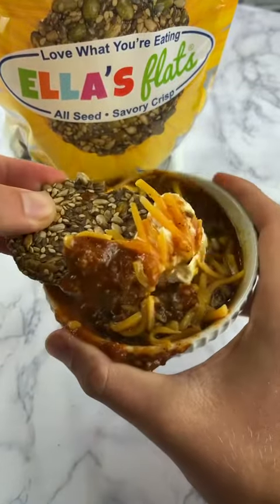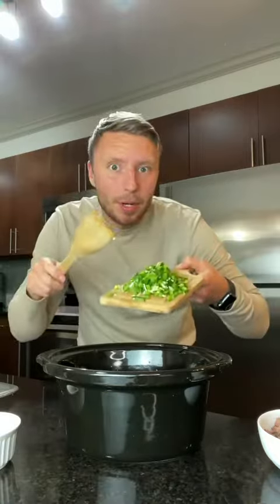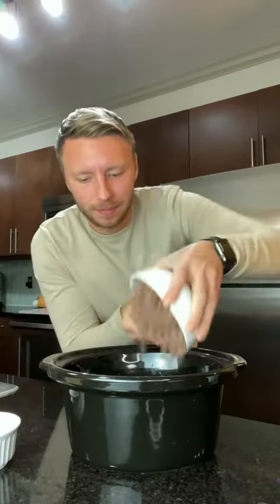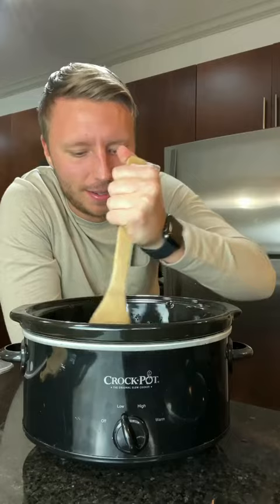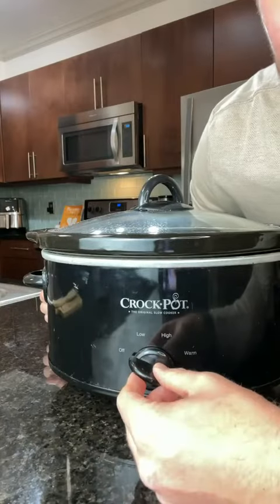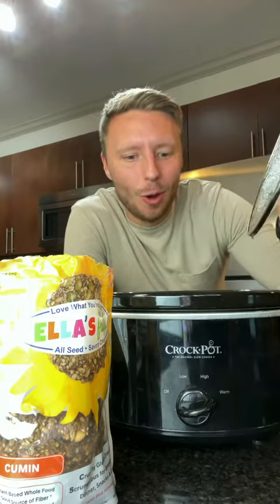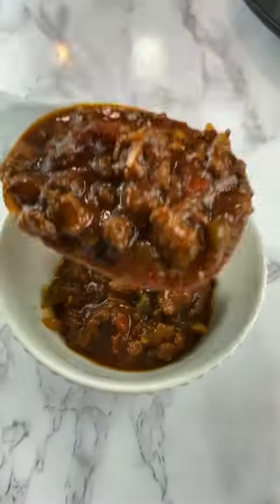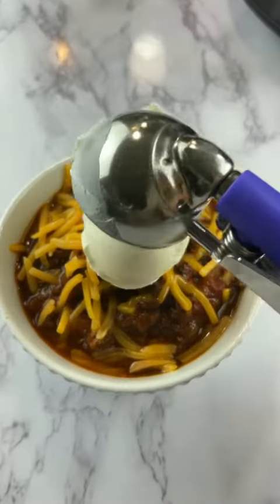Low Carb Recipes Keto ketodietforweightloss Easy Keto Chili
Say “YES” if you would eat this Keto Chili 😋🙌

I dipped this with my favorite crackers @ellasflats and it was soooo good! 🙌

Ingredients:
1 pound ground beef
½ jalapeño chopped (no seeds)
½ large green bell pepper chopped
½ yellow onion, chopped
3 cloves garlic, minced
1 teaspoon olive oil
1/3 cup canned diced tomatoes with green chilies
½ cup tomato sauce
1/3 cup tomato paste
1.5 cups beef broth
2 teaspoons chili powder
1 teaspoon oregano
1 teaspoon cumin
1 teaspoon paprika
1 teaspoon garlic powder
1 teaspoon salt
1 teaspoon pepper

Instructions:
1. In a medium pan heat olive oil over medium high heat, add chopped onion and garlic, cook for 5 minutes or until lightly browned
2. Add ground beef and break it apart with a wooden spoon, Cook for 5 minutes.
3. Add meat mixture to crockpot and add all of the remaining ingredients.
4. Cover with lid and cook on low heat for 5 – 6 hours.
5. Top with cheddar cheese and sour cream.
6. ENJOY!